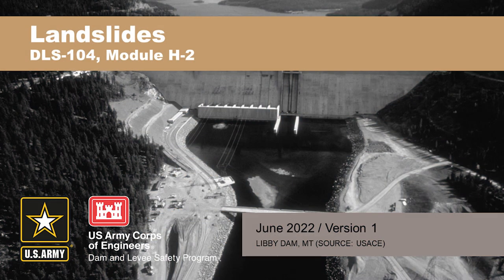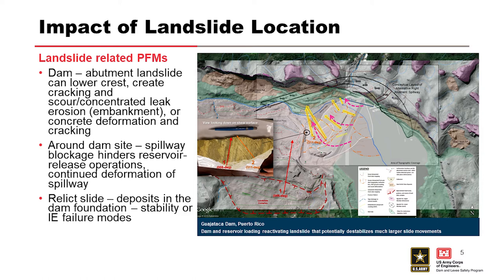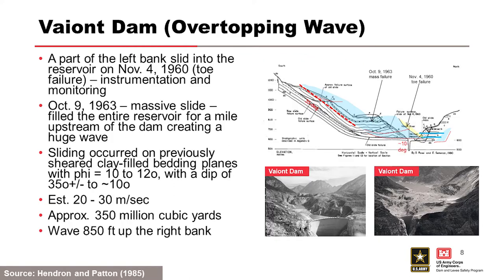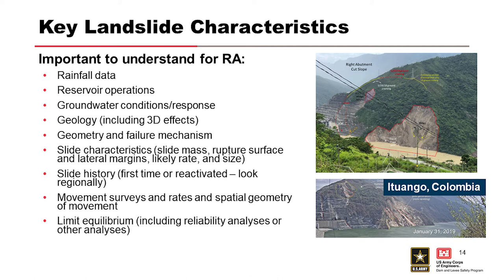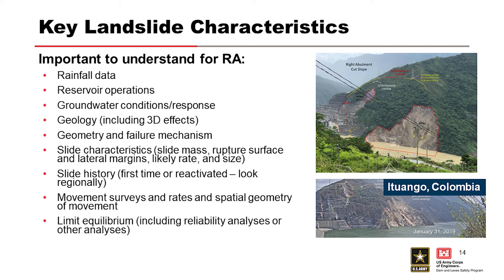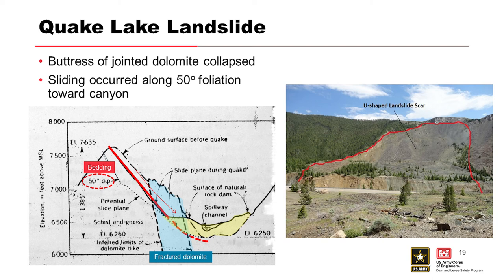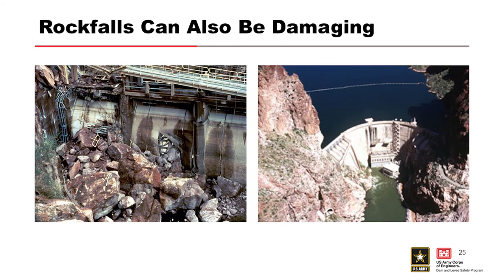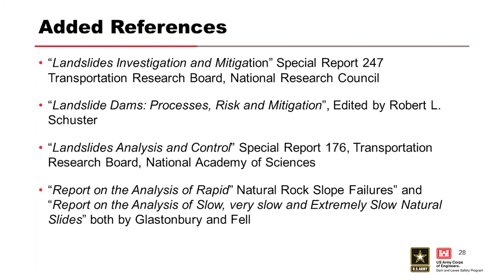DLS-104 Module H2: Landslides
Course Overview

Learning Objectives
By the end of the training, participants will be able to:

Module Objectives
Summarize landslide classifications
Evaluate risk landslides pose to structures, rivers and reservoirs

Video blurry?
To change video quality while watching on your computer:

1. In the video player, select the Settings icon.
2. Click Quality.
3. Select your preferred video quality. Auto is the recommended setting and will give you the best experience for your conditions.